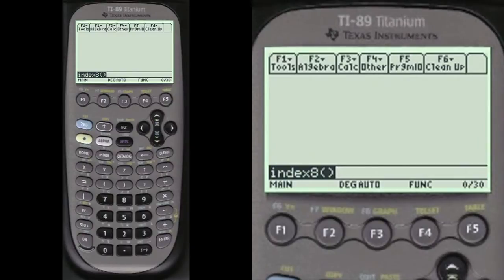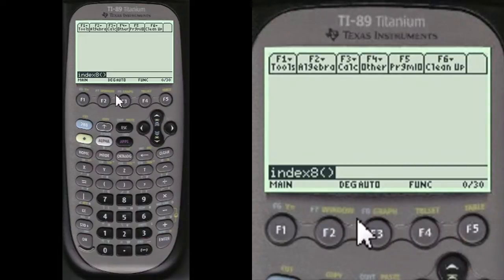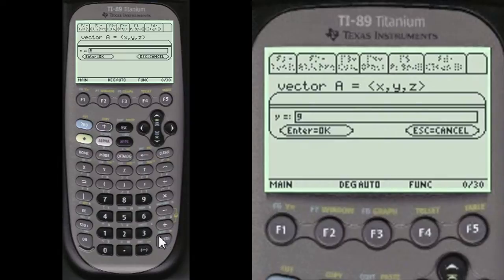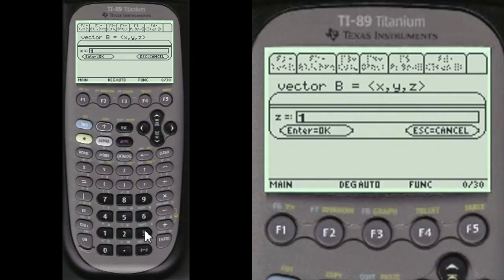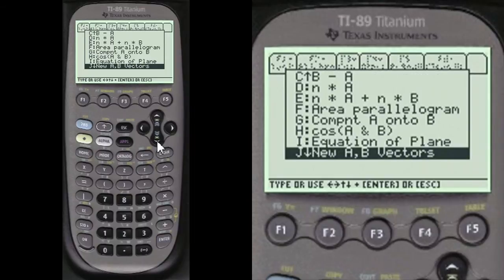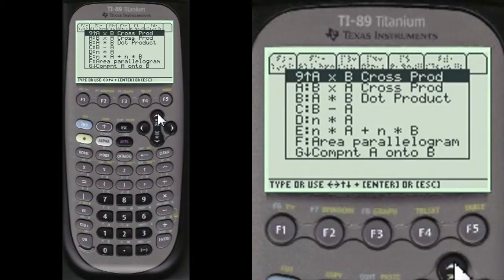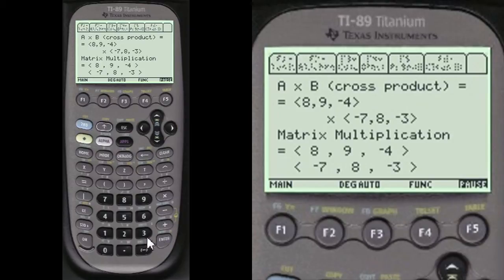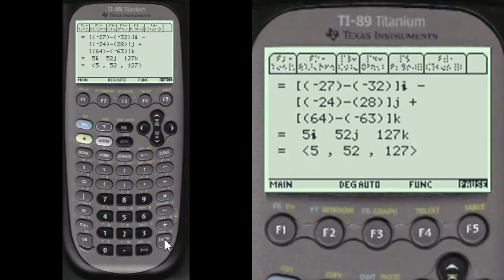Cross Product AxB Solver | Every Step Calculus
Watch how the App solves a Cross Product AxB step by step from a real calculus final.